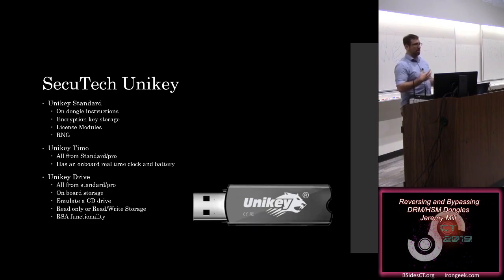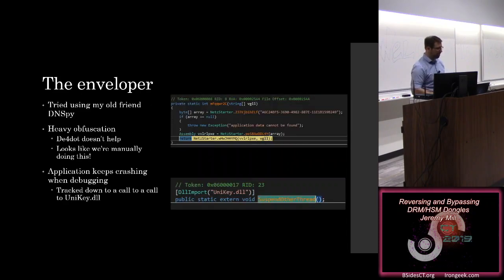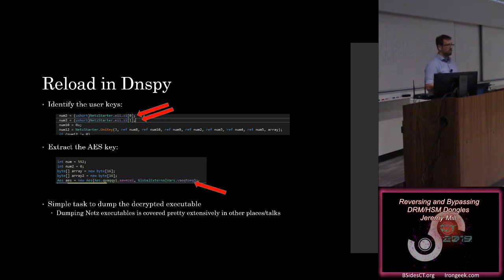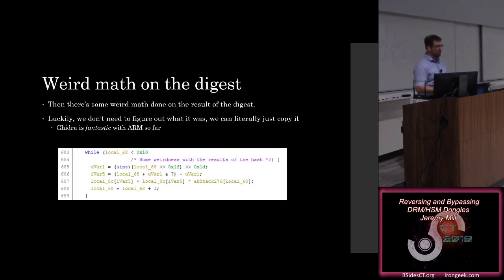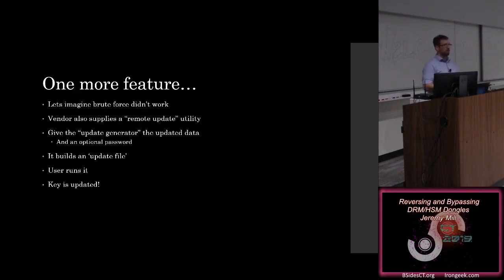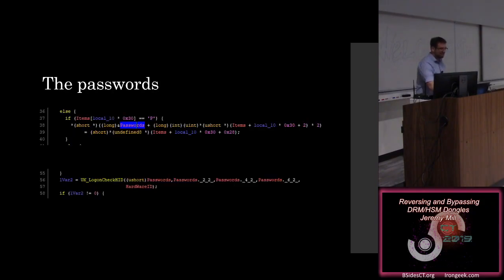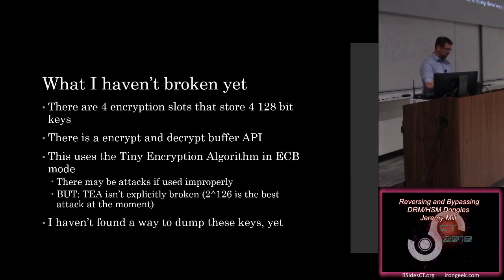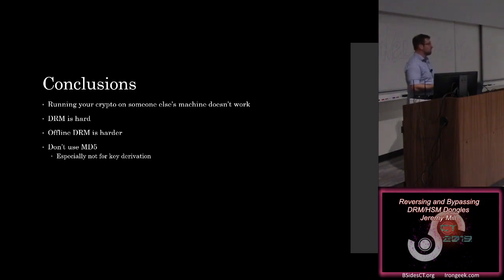1 04 Reversing and Bypassing DRMHSM Dongles Jeremy Mill